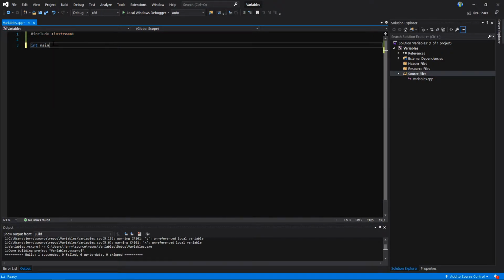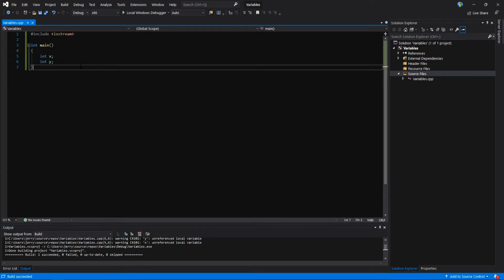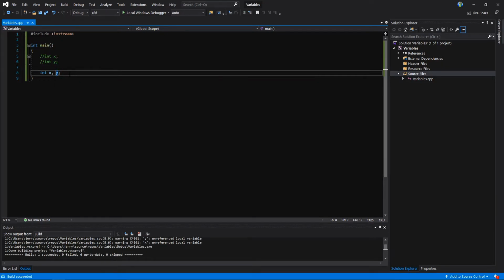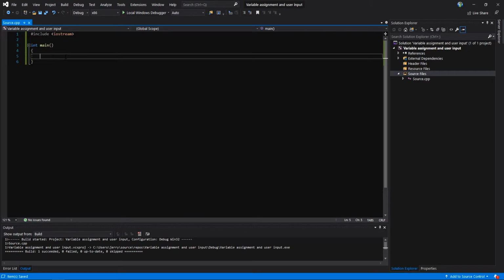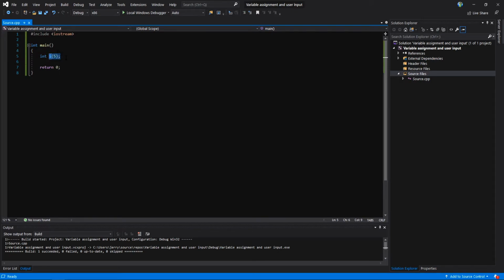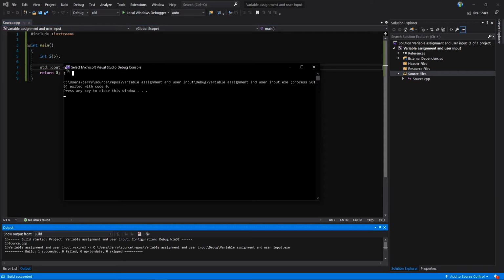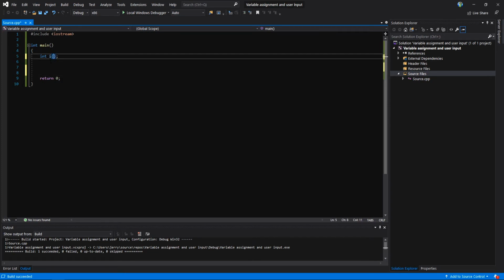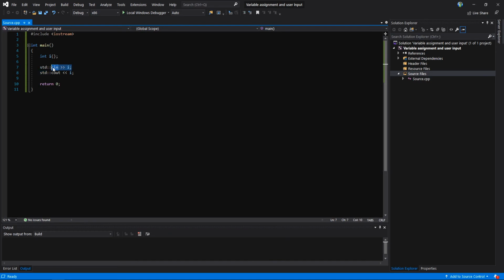Beginners c++ tutorial episode 2| Variables and comments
Welcome to my second c++ tutorial.In this video, I cover variables, variable definitions, and commenting within the IDE.Links

Make sure to watch my first tutorial where we cover Hello World.